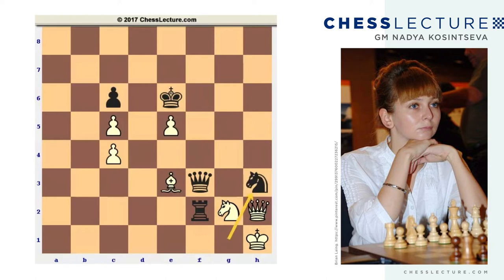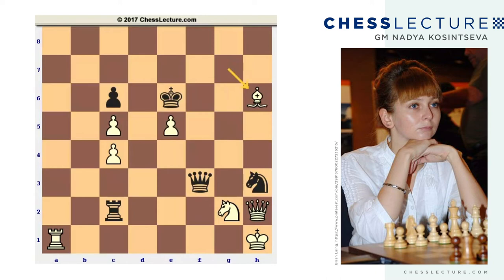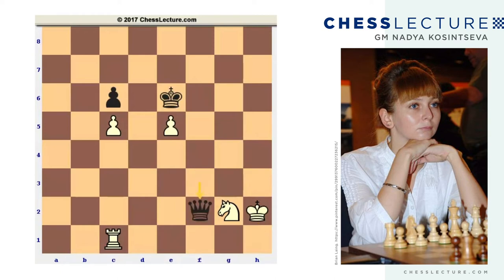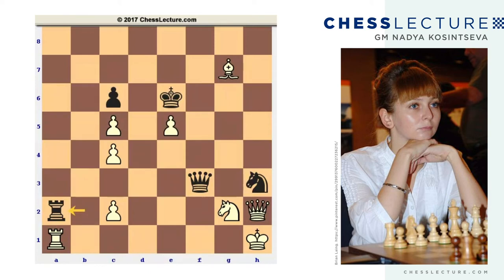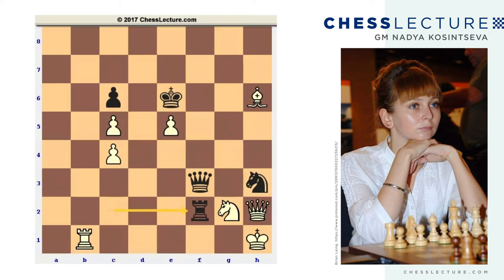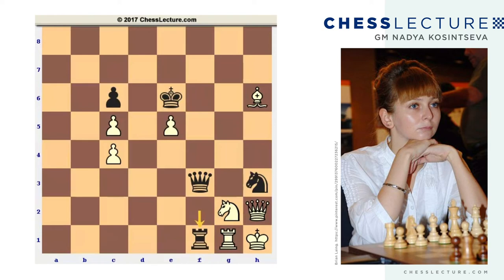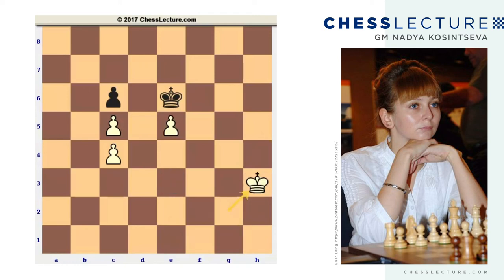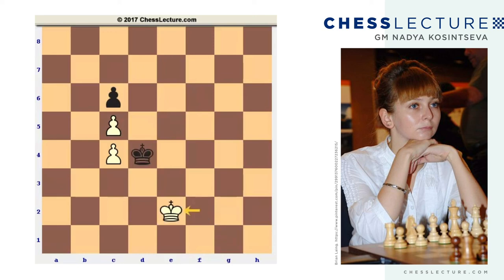Part 2 - Zugzwang in the Middle Game with GM Nadezhda Kosintseva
In this lecture I am going to talk about middlegame Zugzwang. The term Zugzwang refers to a situation where one of the players has to move whereas he would prefer to yield the right to move to his opponent. Every move he makes worsens his positions or leads to immediate loss. You see it mainly in the endgame, but it can also occur in the middle game with plenty of pieces on the board and many continuations at the player's disposal. I will provide two examples of this rare form of Zugzwang. The first one is one of the craziest studies I have ever seen on the Zugzwang theme. Non-obvious decisions for both sides, a lot of tactics and traps that are easy to fall into. The second example is about a strategic Zugzwang where every move leads to a positional disaster for the defender in spite of the fact that he has no visible weaknesses.